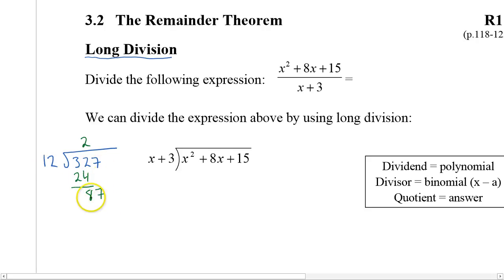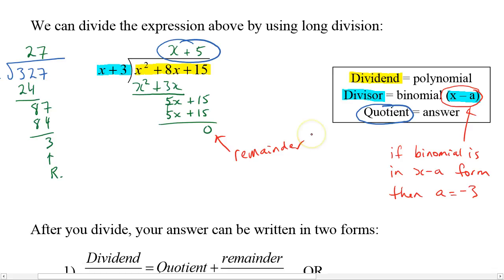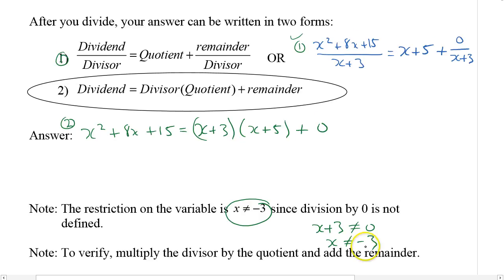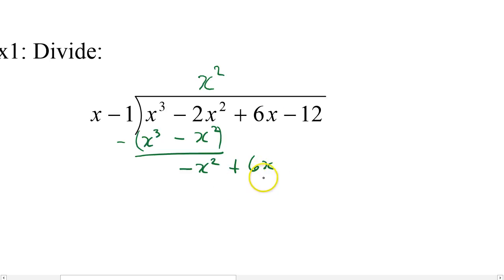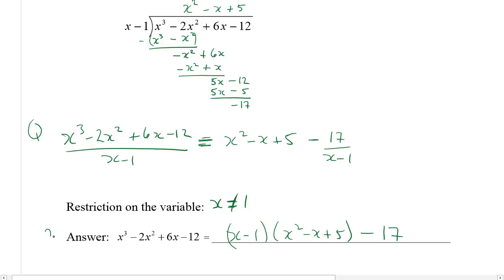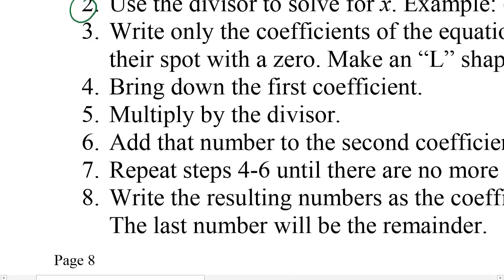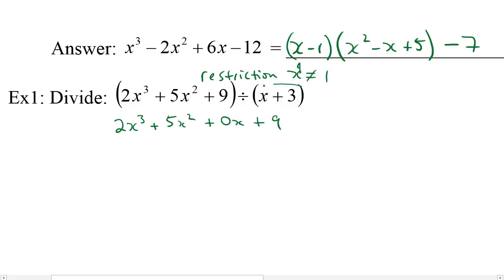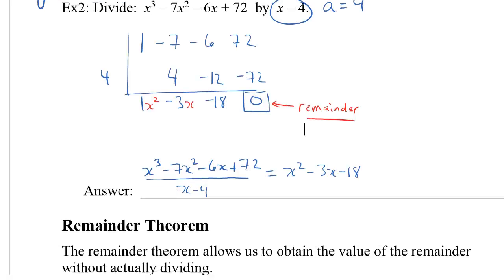Lesson 3_2 Part 1 Synthetic Division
Remember long division?
Now, try it with polynomials.  Then, learn the magic of synthetic division.